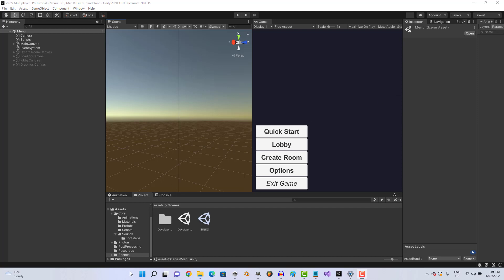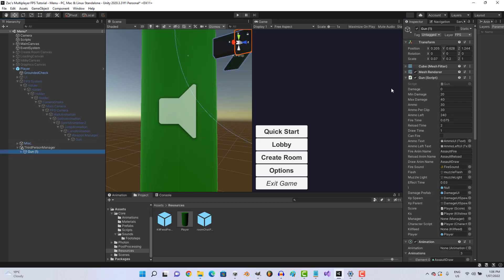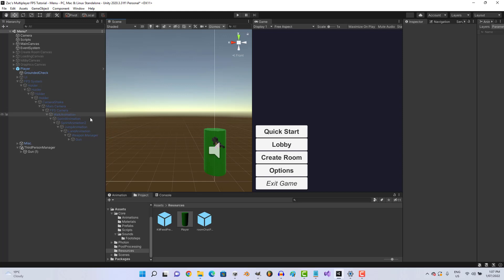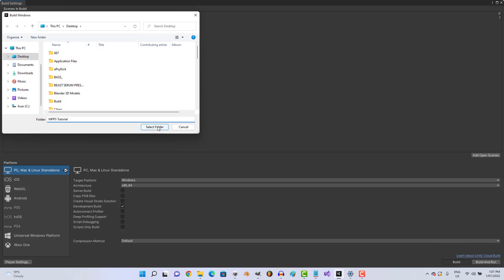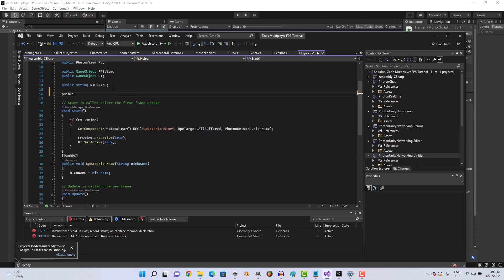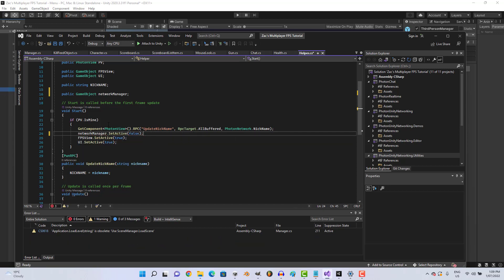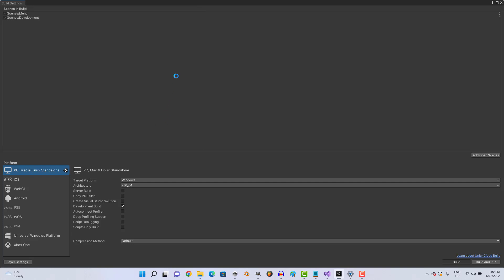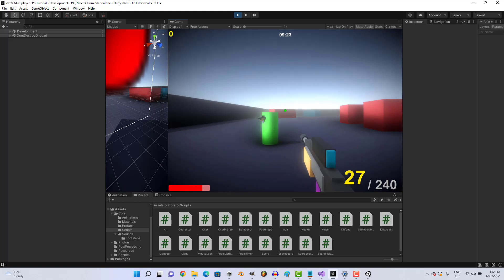Unity Multiplayer FPS Tutorial Ep.60 (Third person weapons & bug fix)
Unity
 Multiplayer FPS Tutorial
 Ep.60
 (Third person weapons & bug fix)